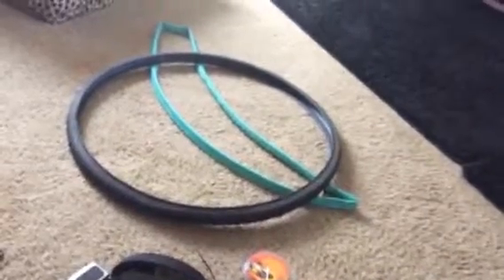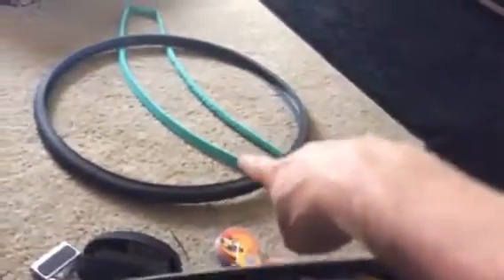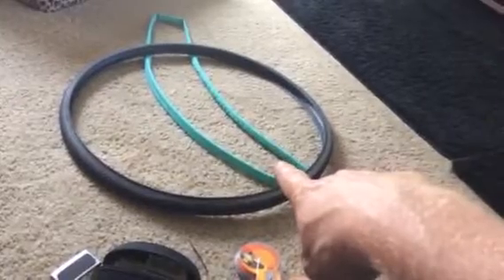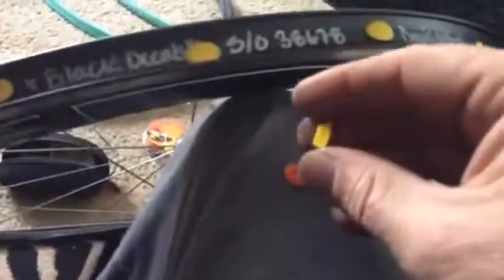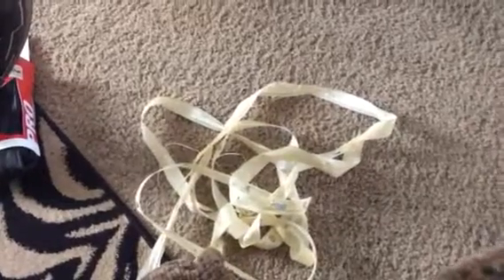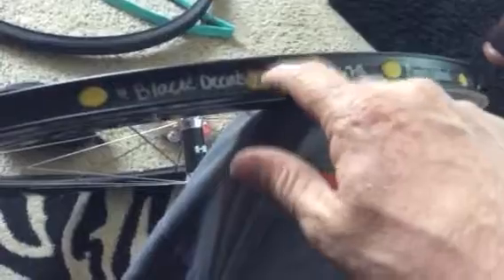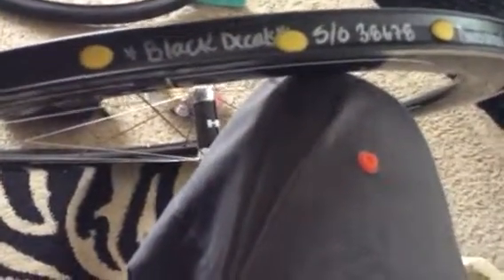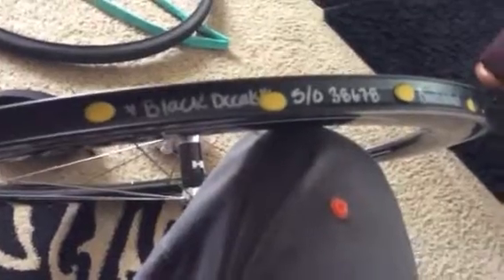Weight weenie road bike wheel trick